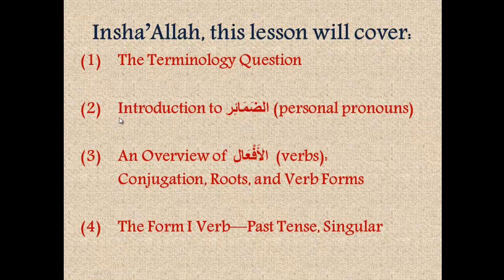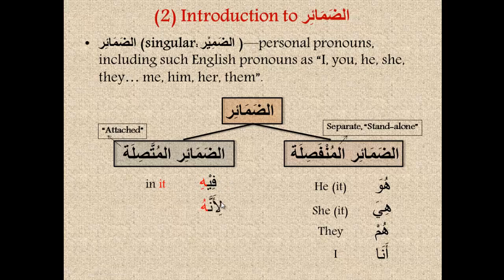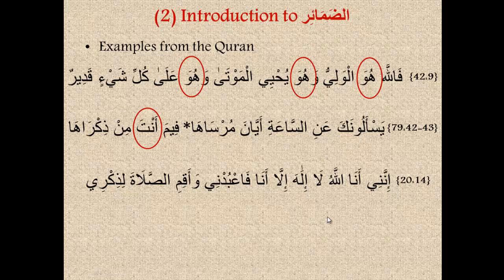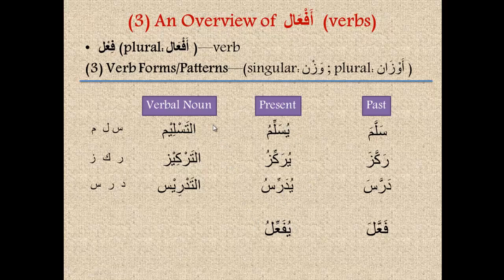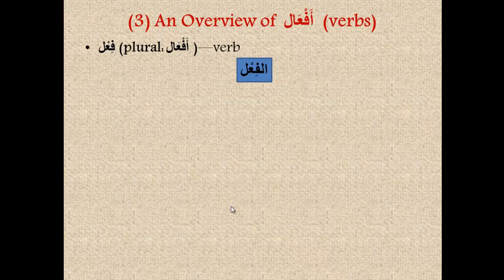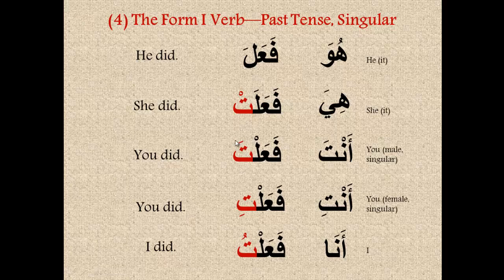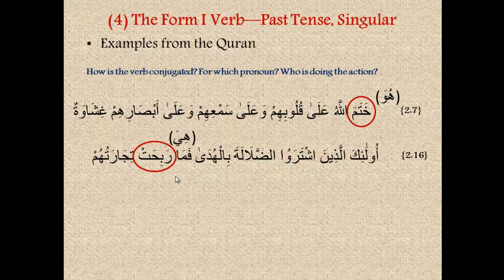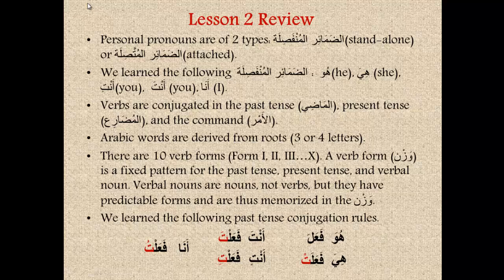Learn Arabic - [Lesson 2] Arabic Grammar for Understanding the Quran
This is lesson #2 in the series "Arabic Grammar for Understanding the Quran". In this lesson, we will cover:
1. Introduction to the personal pronouns (ad-Damaa'ir)
2. Introduction to the verb: conjugation, roots, and verb patterns
3. Conjugation of the Past Tense, Part I (Singular)

Although my intention was to keep each lesson "short", this video ended up being over an hour long. Insha'Allah, this won't happen again! :)

Learn Arabic - Arabic Grammar for Understanding the Quran

Knowledge of Arabic grammar is both a core prerequisite and an invaluable asset for the serious student of knowledge. Unfortunately, for the majority of Muslims living the West today, obtaining a working knowledge of Arabic grammar seems virtually impossible.

The greatest barrier between us and a mastery of Arabic grammar is the widespread notion that Arabic grammar is irresolvably complex, that it is too detailed, too vast, and too technical. We believe that learning Arabic grammar takes way too long to do, that we will burn out long before we begin reaping its fruits. We further believe Arabic grammar is "all or nothing"--that it's useless unless we learn ALL of it. And it's impossible to learn ALL of it. So we don't bother to start; we decide it's not worth learning ANY of it.

These notions are self-imposed psychological shackles OR unpleasant encounters we've had when we tried to learn Arabic before OR the whispers of the sneaky one, Shaytaan (or all of the above). But at the end of the day, our reality is one: we have deprived ourselves of the key for unlocking a deeper, more intimate relationship with the Quran (and Sunnah) and thus, denied ourselves the opportunity of tasting the full sweetness of divine knowledge.

As for the misconceptions:
(1)  Arabic grammar is indeed "complex", but let's be real: everything about the human existence is complex. Life is complex. Think about driving a car and our daily responses to an infinite number of possible occurrences on the road. Because we are so FAMILIAR with driving, much of the required thinking is automated or "reflexive". Complexity is not synonymous with difficulty. Why can't Arabic grammar come as naturally as driving does? It can. We have all earned degrees in engineering, medicine, literature, history, education, accounting, etc. If we can master these complex subjects, why can't we learn Arabic grammar? We can.
(2)  Like any discipline, the study of Arabic grammar can be a lifelong pursuit, but there's no rule saying, "Once you start to learn Arabic, you cannot stop until you've mastered it". You don't need to be a grammarian to possess a working, intermediate-level understanding of Arabic grammar. We also forget that the fruits of Arabic grammar can be reaped IMMEDIATELY, from day #1, lesson #1.
(3)  Arabic grammar is NOT "all or nothing". Like mentioned above, even knowledge of a few simple, isolated rules will permanently strengthen our relationship with the Quran.

Aware of the above concerns, I made this video series (Arabic Grammar for Understanding the Quran) for anyone who wants to learn Arabic. The following are my objectives:
(1)  Presenting a "complex" subject in a simple, intuitive way. My goal is to maintain clarity both in the descriptions and in the visuals used.
(2)  Shrinking 2.5 years of Arabic grammar content into 20 short videos, each lasting between 30-45 minutes (for a grand total of no more than 15 hours), insha'Allah. This requires a massive condensing of material as well as an omission of a few concepts.
(3)  Demonstrating the relevance of grammar and the real-life application of grammar rules ("theory") to understanding the Quran ("practice"). Thus, every single lesson will feature step-by-step grammatical analyses of Quranic verses.

I pray that Allah SWT accepts our intentions and efforts. Ameen.